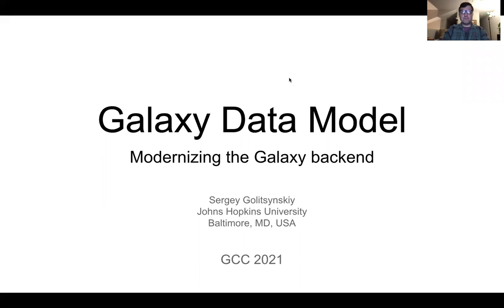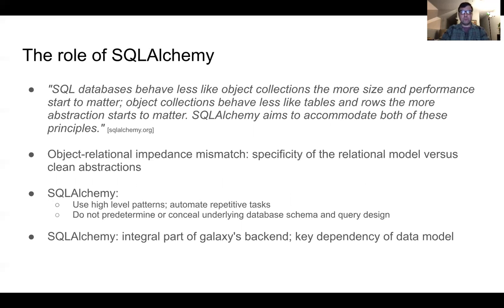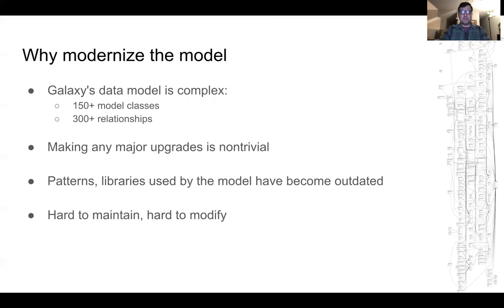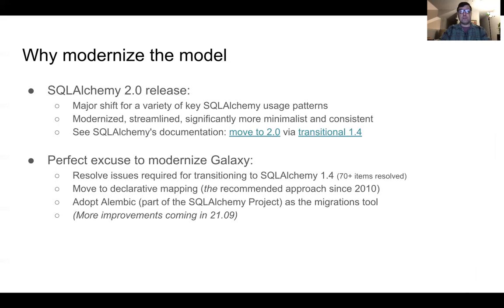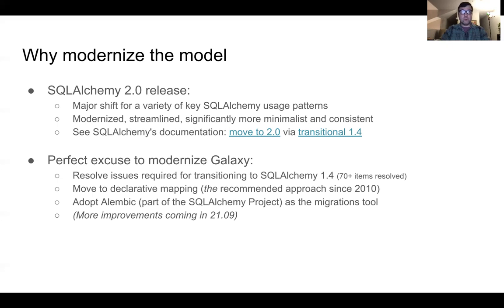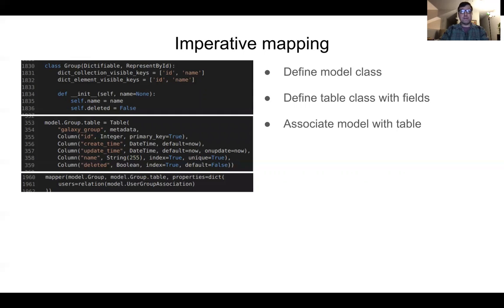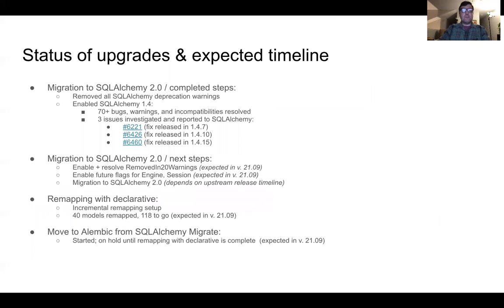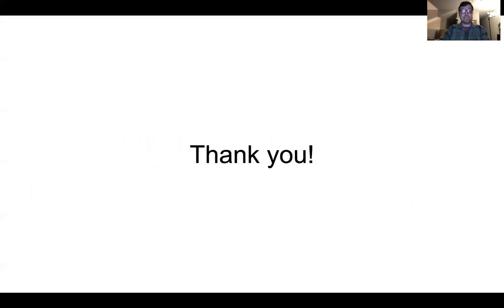6 2 Modernizing the Galaxy Backend - Data Model Sergey Golitsynskiy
Presented at GCC2021 by Sergey Golitsynskiy